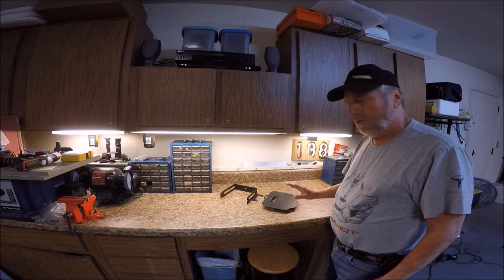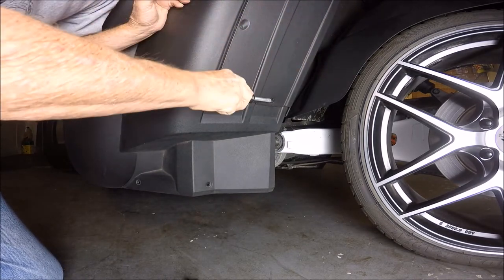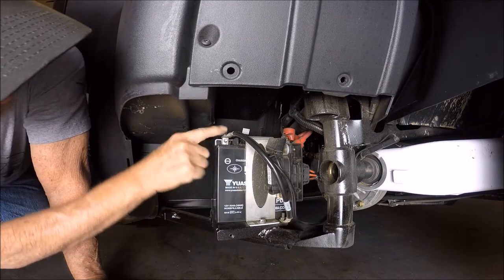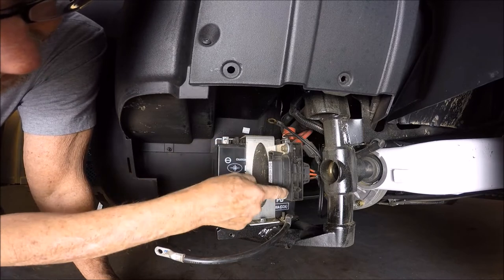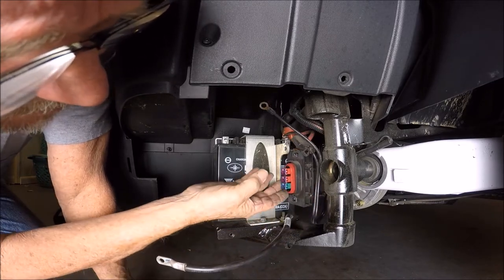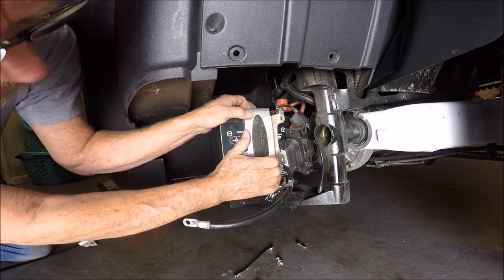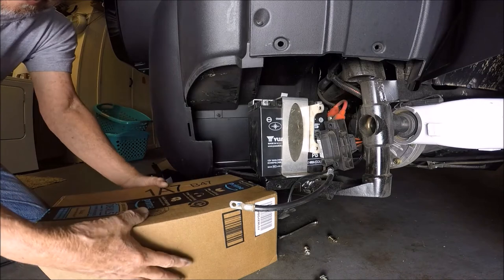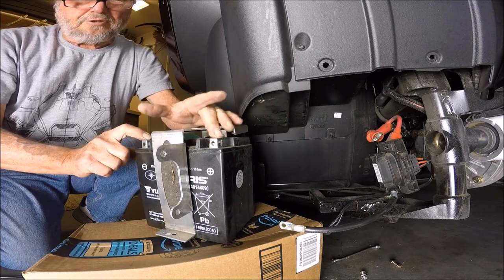2017 Polaris Slingshot Optima Battery Tray Installation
For the folks that want to use their accessories like Halo Lights and other options while parked, you may be interested in boosting the power reserves of your battery.  The stock battery in the 2017 and beyond is a smaller battery and will not last long periods of power drain.